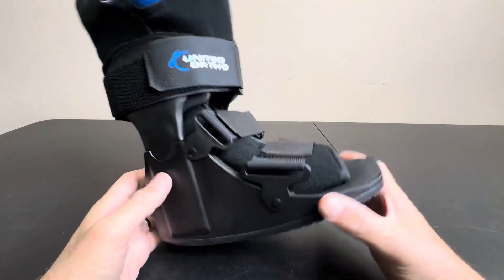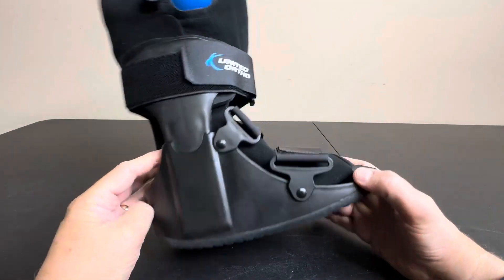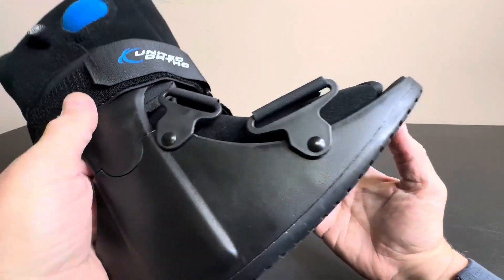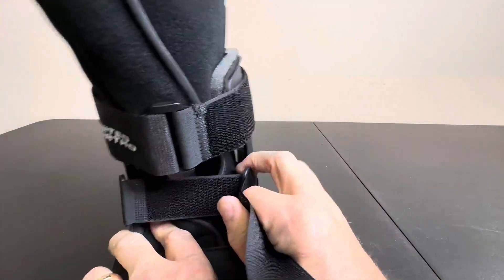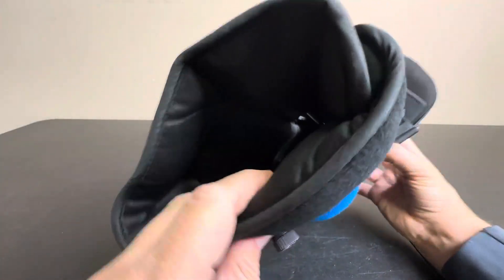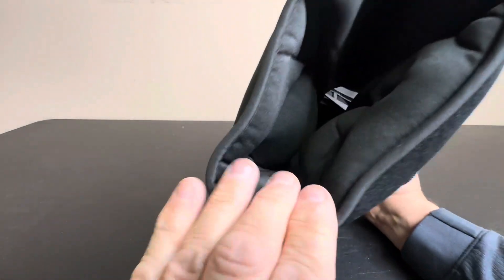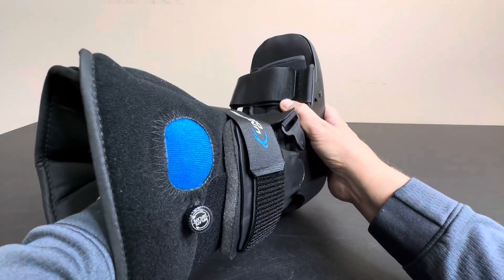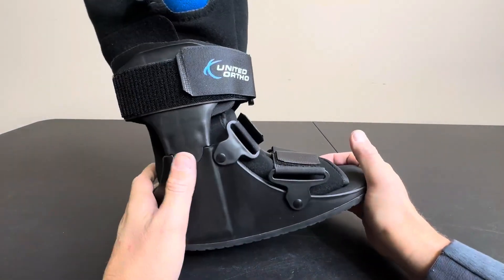Review of United Ortho Short Air Walker